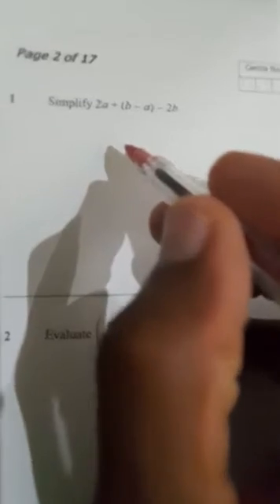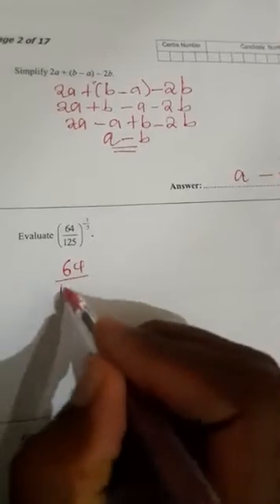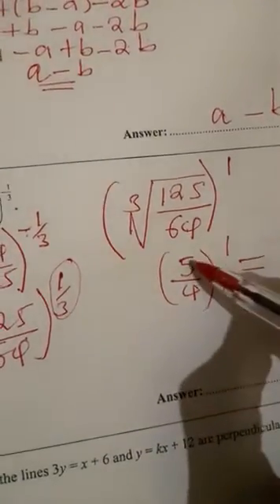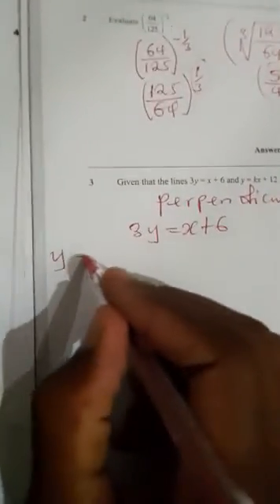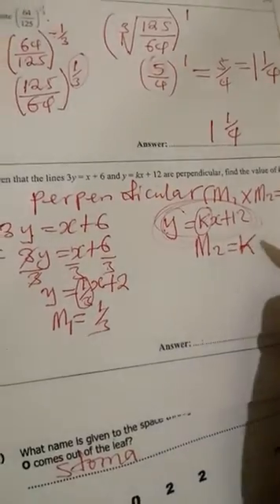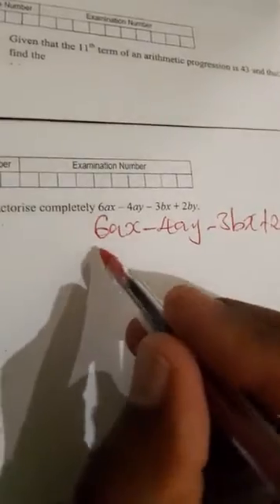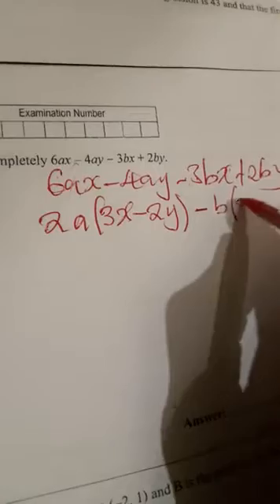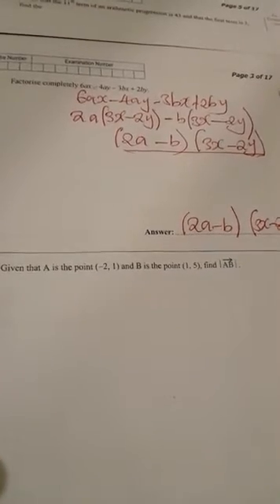2020 p1 GCE